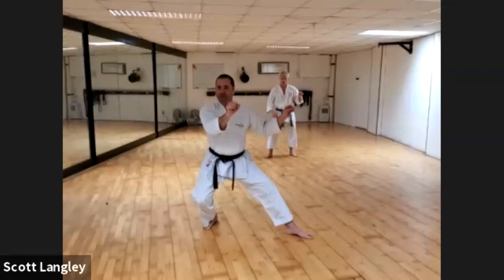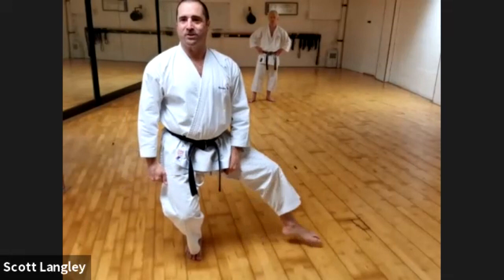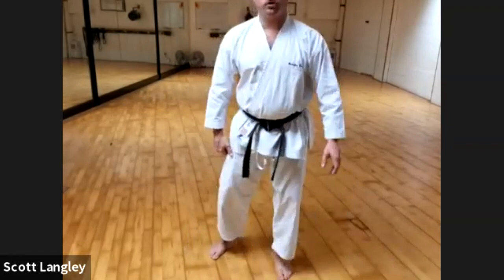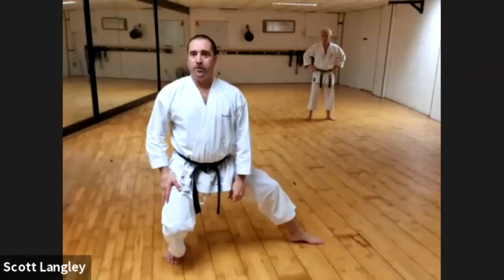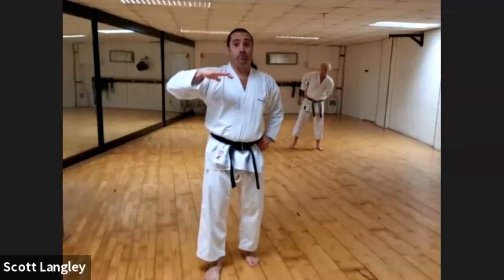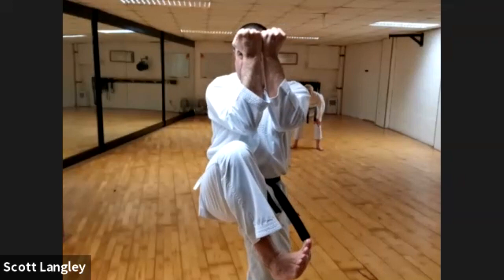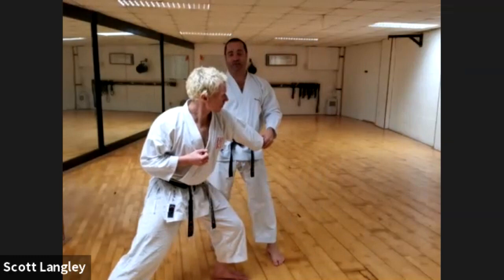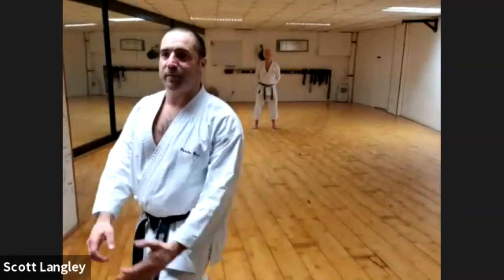Elements of Wankan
Highlights from a free zoom class Scott Sensei taught from the HDKI Headquarters where he taught the kata Wankan.